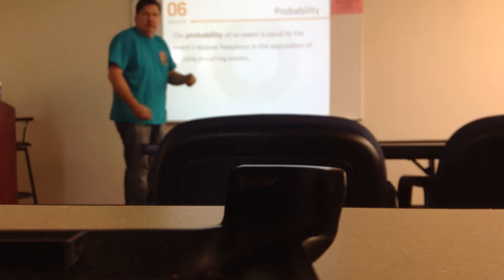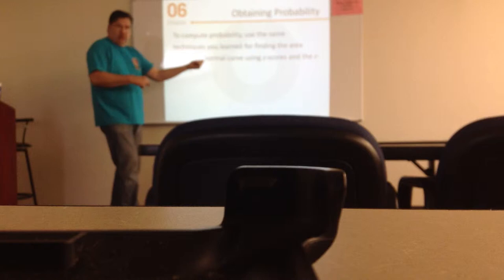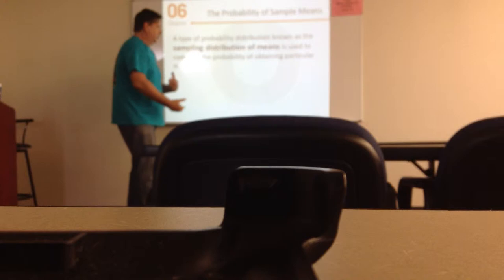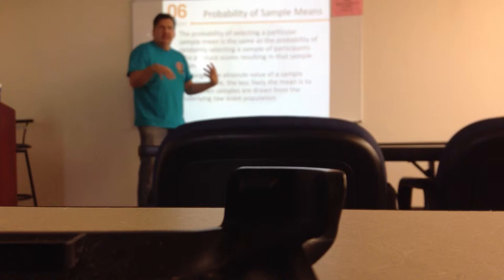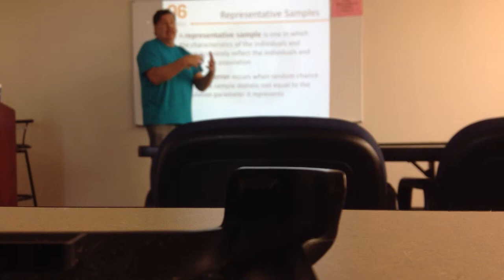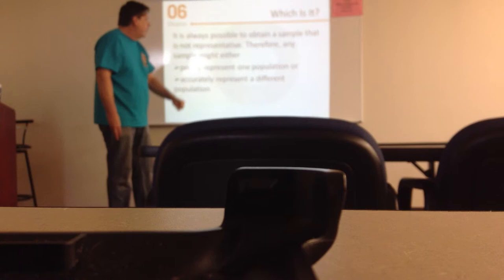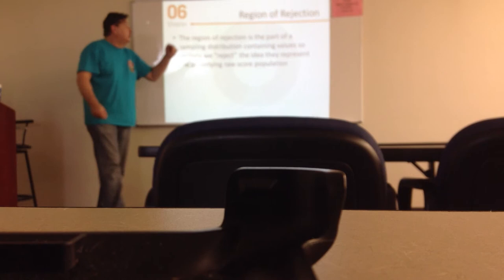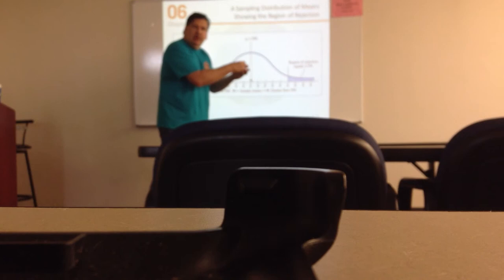Stat Chapter Six